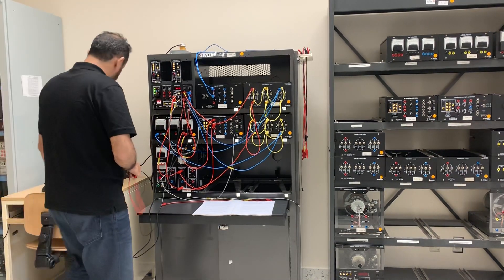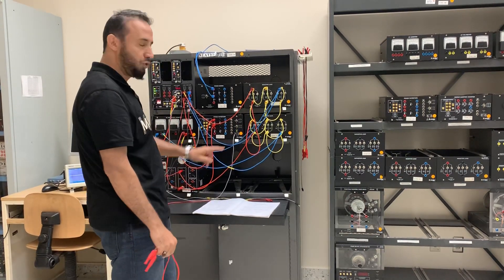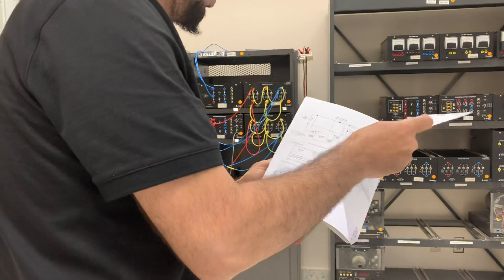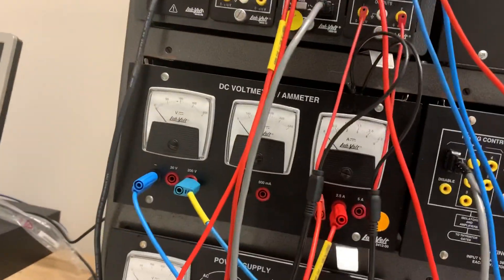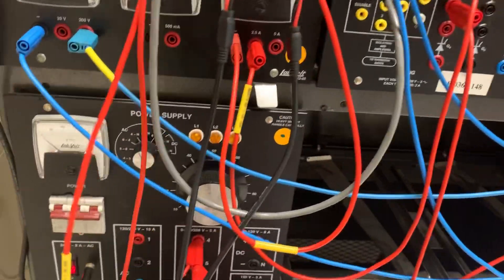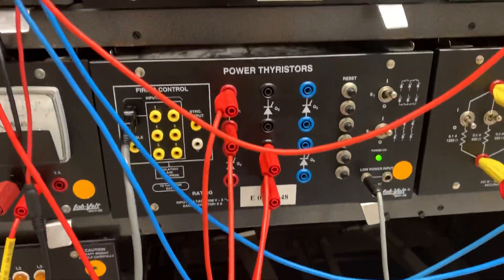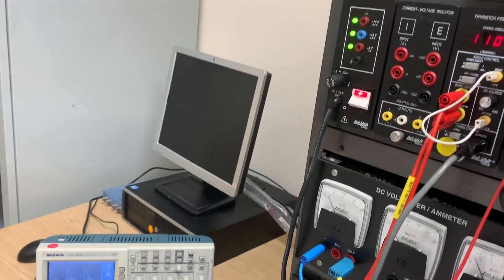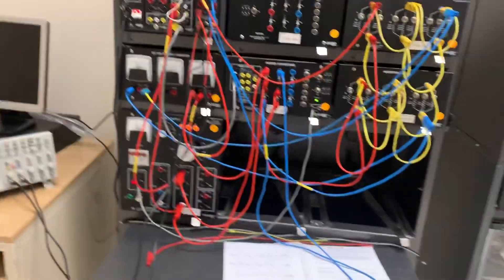Single-phase, full wave, controlled, rectifier (LAB)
Week 10, Power Electronics, Sem 402, JIC, EEE